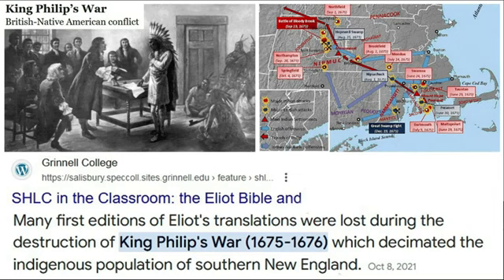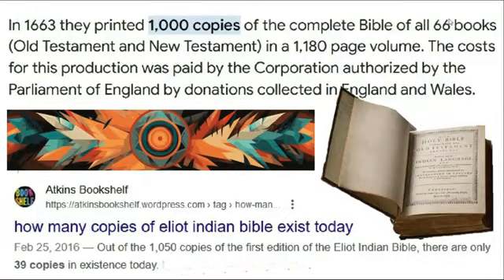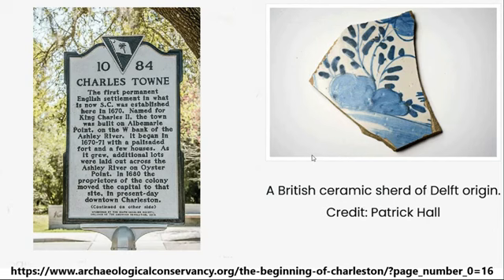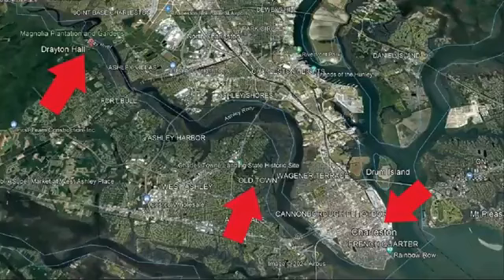NATIVE AMERICAN BIBLE